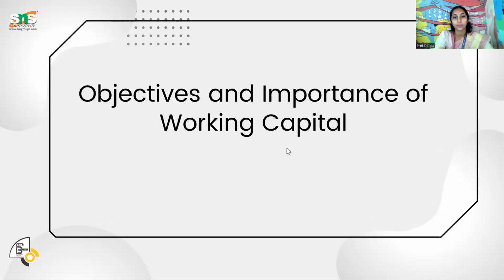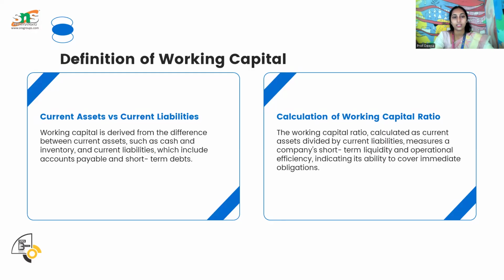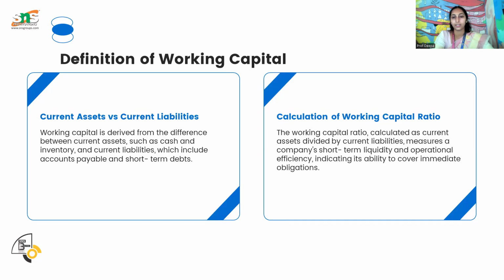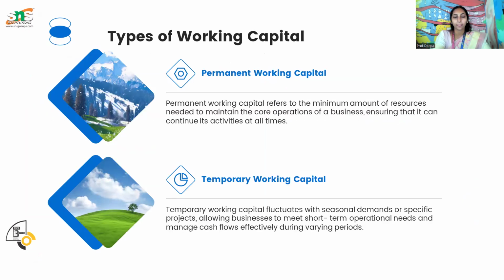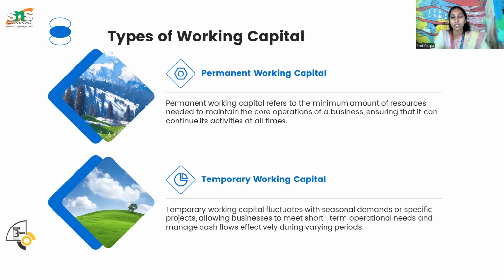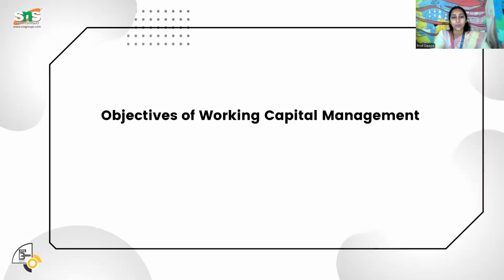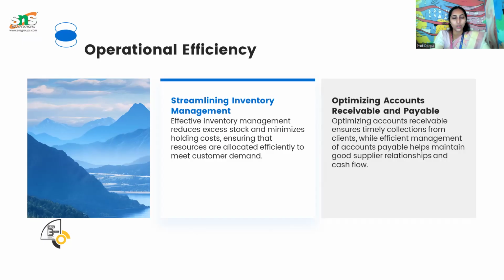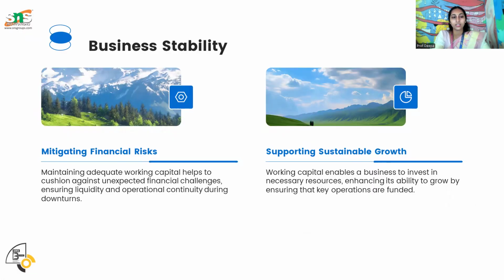Objectives & Importance of WC|WCM|SNS Institutions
This session on the Concept and Importance of Working Capital introduces the fundamental idea of managing a firm's short-term assets and liabilities. It explains how working capital ensures smooth day-to-day operations by maintaining adequate liquidity. The session highlights the importance of working capital in sustaining business continuity, enhancing profitability, and avoiding financial distress.